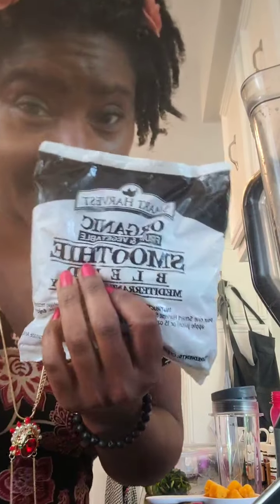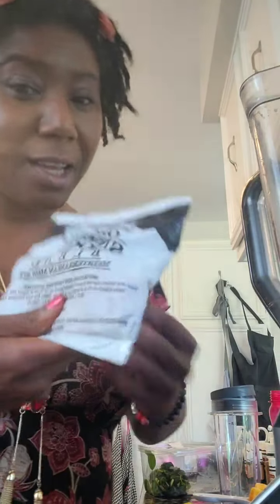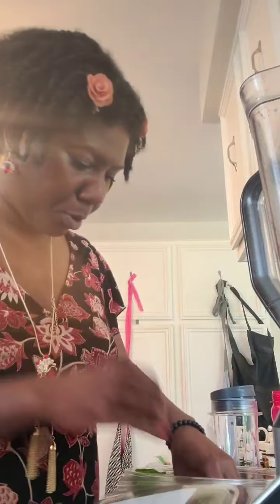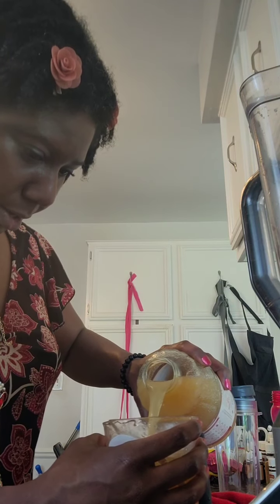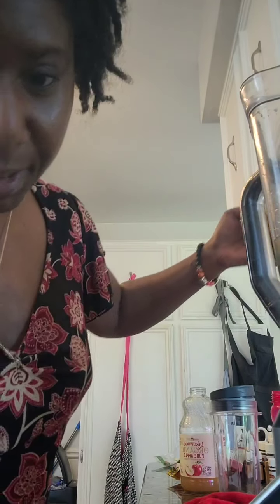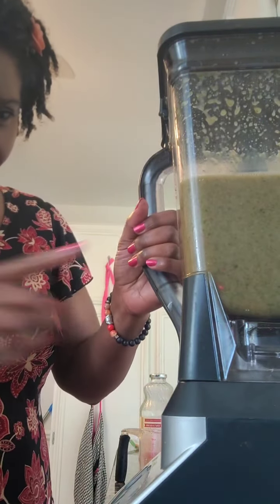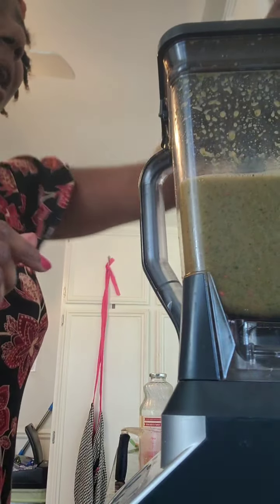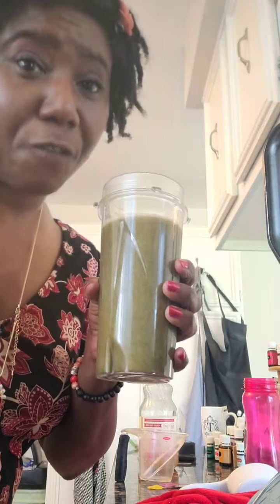Mediterranean Medley Juice - Juice Cleanse - 4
3 to 5 day Juice cleanse Juice 4